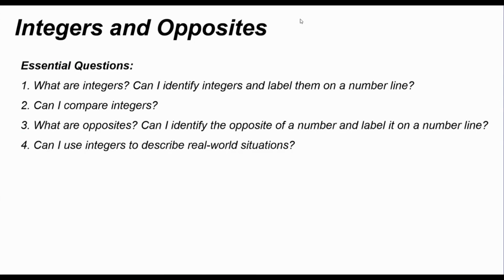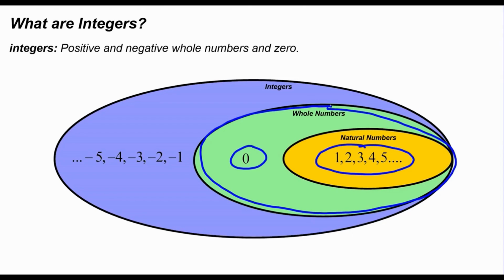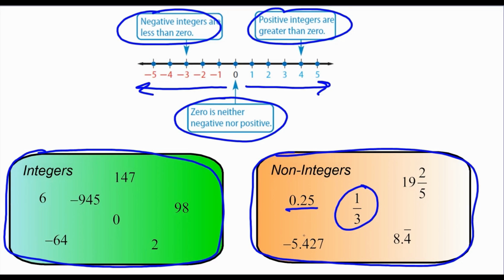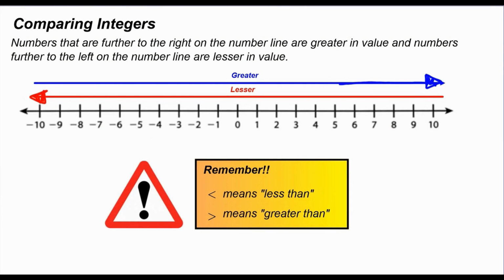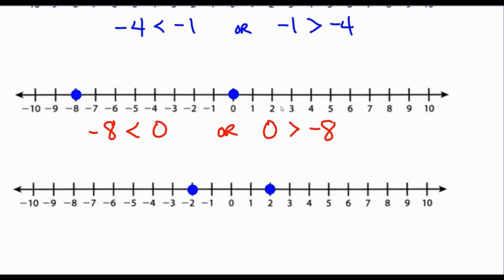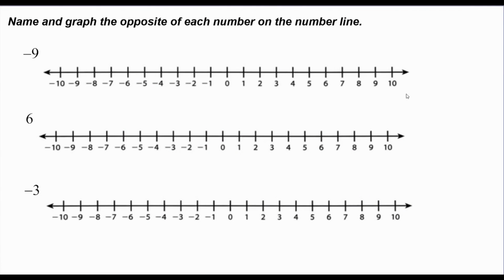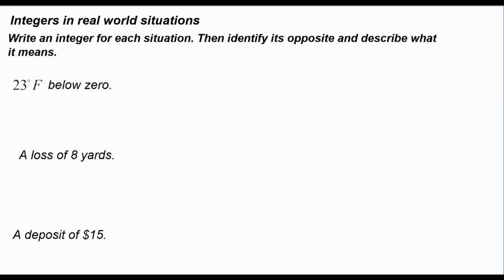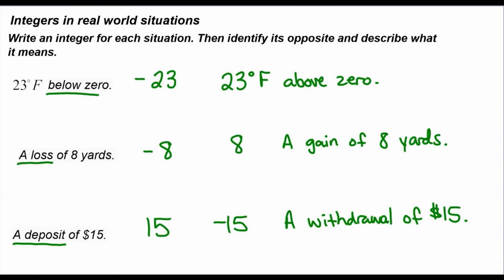Integers and Opposites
NS4-1 What are integers? What are opposites? This video explains!